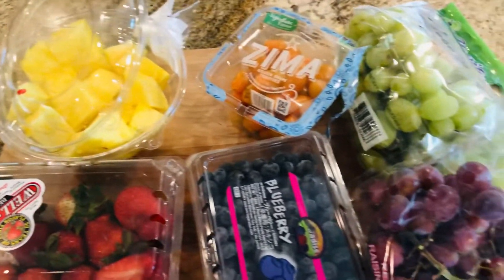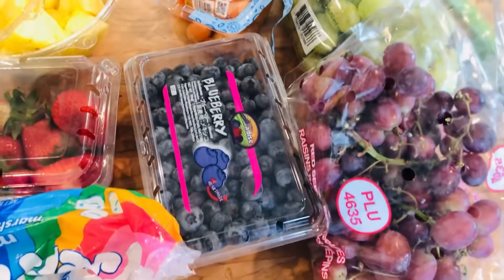Rainbow Fruit Tray: How To Get Picky Eaters To Eat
In this video I will show you how to put together a rainbow fruit tray that your picky eaters are sure to love. This is a great dish for any party, shower or even after school snack! This healthy meal for for kids and toddlers is a hit in my house and I will show you how to make it.

I am Katie, a mom of  3, who has made all the mistakes already so you don't have to. I love helping moms on this crazy ride called motherhood so I am sharing my ideas, reviews and tips. I am encouraging moms to remember that everyone burns their first pancake, so just keep flipping!